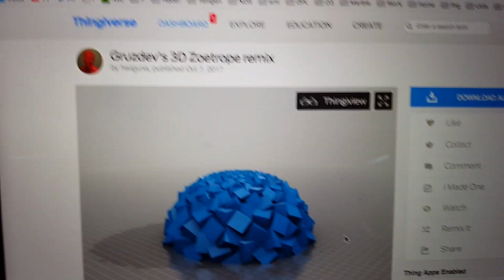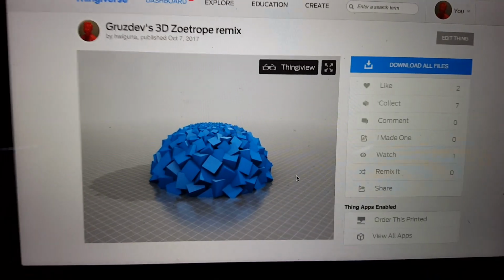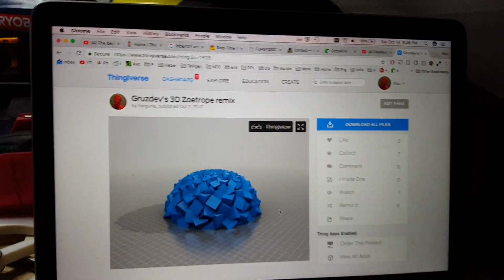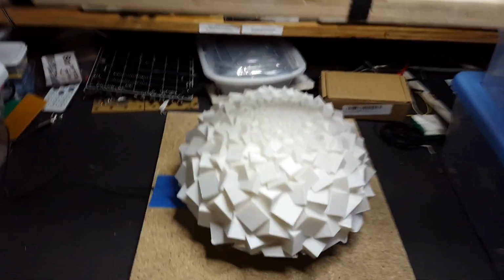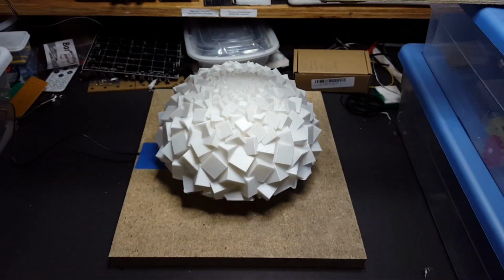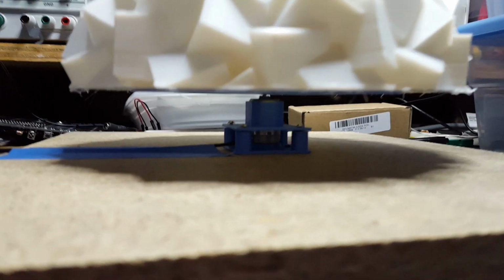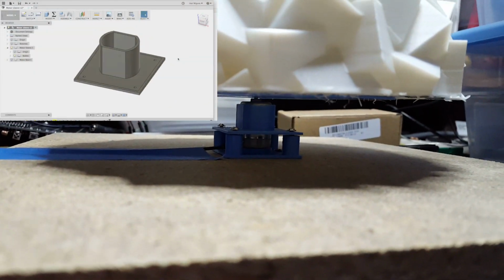HariFun #159 - 3D Printed Zoetrope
One of John Edmark's mezmerizing "bloom" animated 3D sculptures.